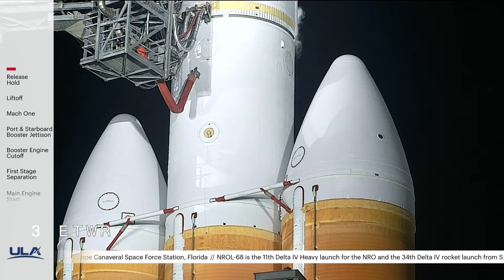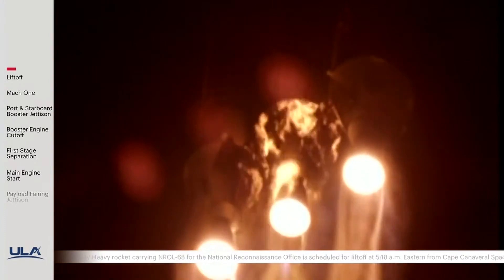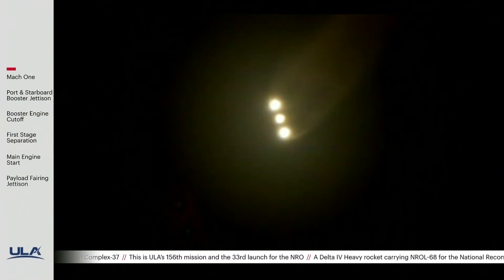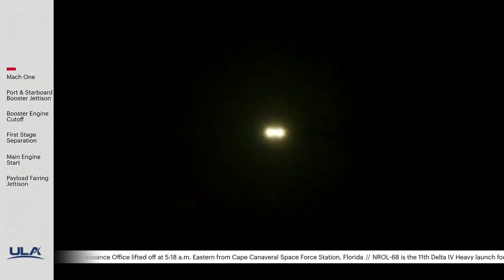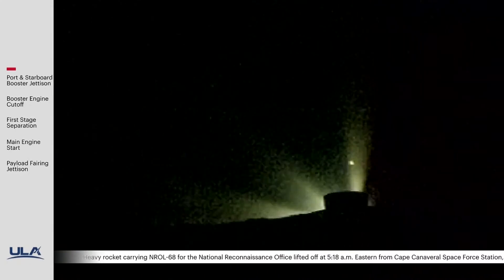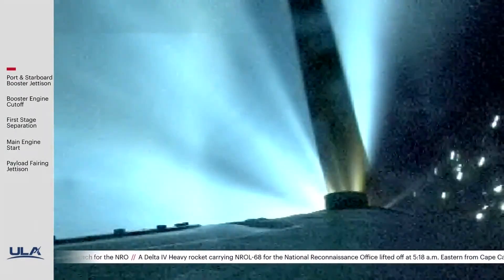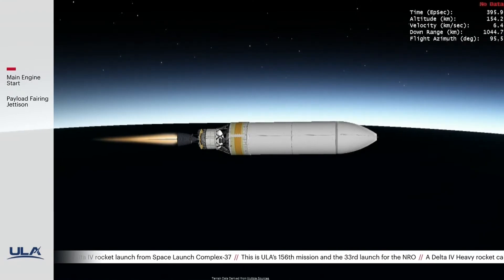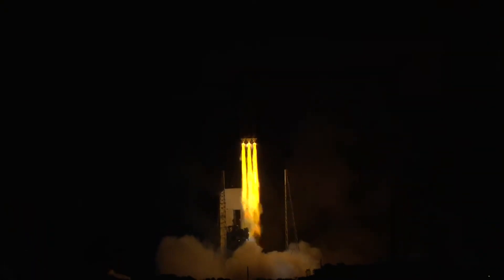US spy satellite launched by powerful Delta IV Heavy rocket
The United Launch Alliance's (ULA) Delta IV Heavy rocket launched for the second-to-last time on June 22, 2023 carrying NROL-68 satellite for the U.S. National Reconnaissance Office (NRO). Full Story

The powerful rocket lifted off from Florida's Cape Canaveral Space Force Station at 5:18 a.m. EDT (0918 GMT).

Credit: ULA